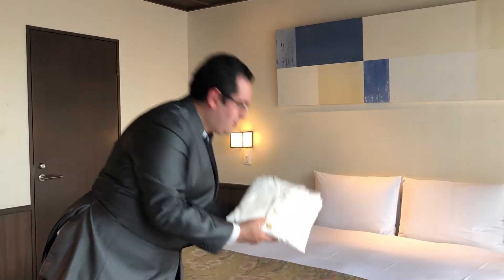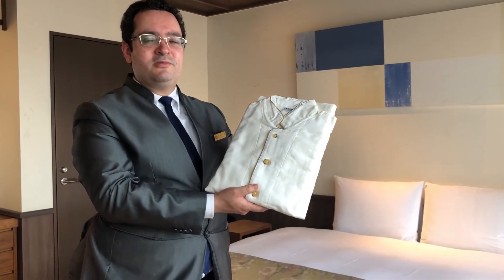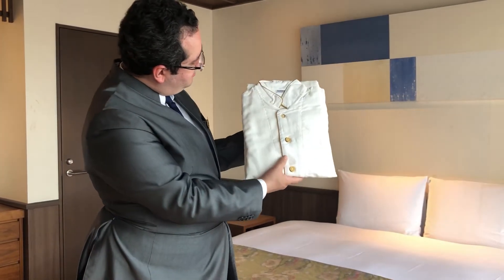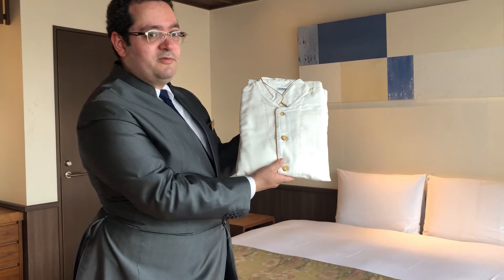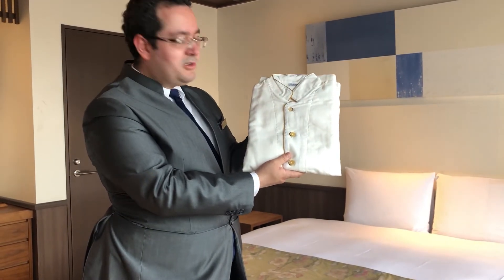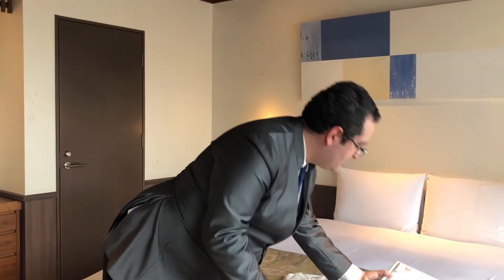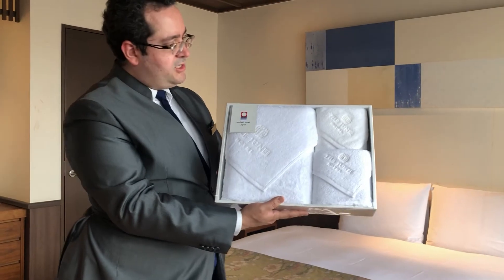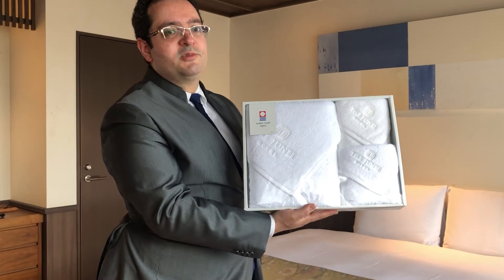【THE JUNEI HOTEL Kyoto Imperial Palace West】Owner's Plan - Personalized pajamas and towels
【THE JUNEI HOTEL Kyoto Imperial Palace West】Owner's Plan - Personalized pajamas and towels (Small Luxury Hotel)

～Your home in Kyoto～

The Junei Hotel Kyoto Imperial Palace West is a small luxury hotel with only 8 rooms in a quiet location west of the historical Kyoto Imperial Palace.

Starting from the decoration carefully decided according to each room’s names, passing thru the taste and room amenities which will fulfil your five senses, and finally the hotel services, all in The Junei Hotel Kyoto Imperial Palace West is thought to provide you a moment of happiness.

After feeling the fragrance at the entrance and going through the hotel interior designed to remind you of the traditional Kyoto machi-ya houses, enjoy a delightful cup of tea with leaves carefully selected by a tea sommelier, all while listening to healing music in your room.

Relax your tired body taking a warm bath in a Shigaraki pottery bathtub with hydrogenated water and invite yourself to a night of sleep on the highest quality mattress.

On the next morning, replenish your energies with a Japanese style shidashi-breakfast, one of the traditions of Kyoto.

Come make your own story at The Junei Hotel Kyoto Imperial Palace West.

We hope you can calmly enjoy your stay, and to have the luck of your visit.